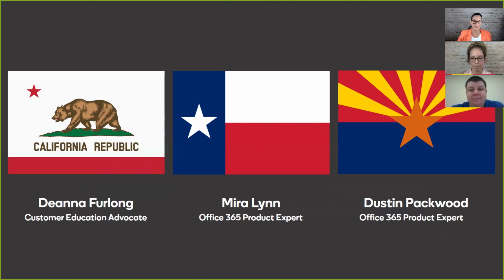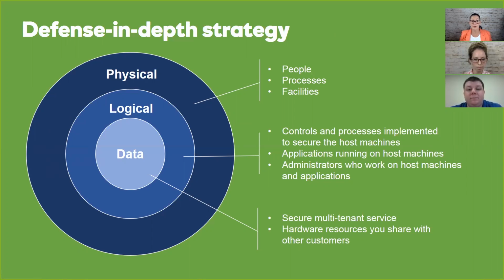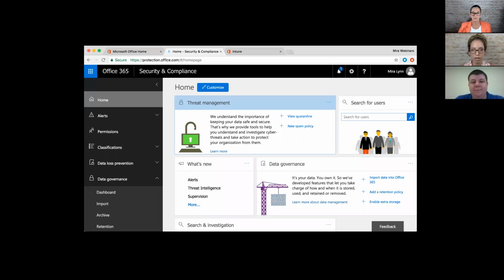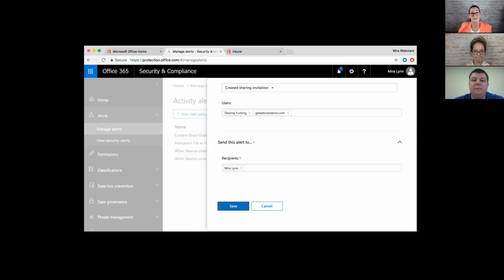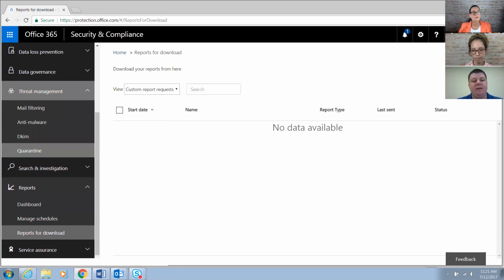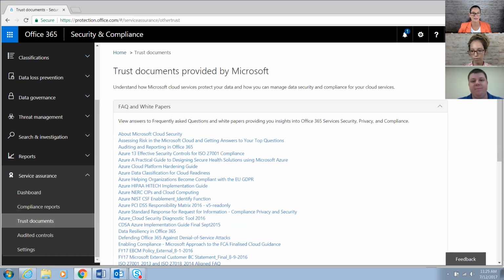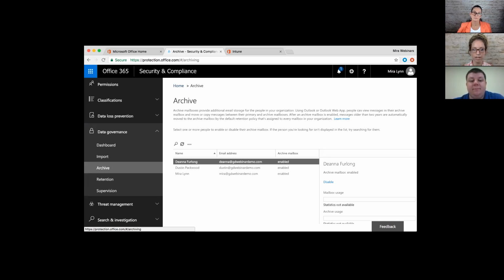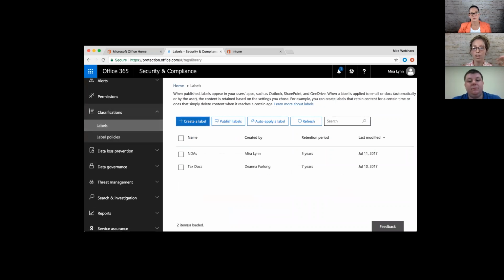Webinar: How to maximize the security and privacy of business data | GoDaddy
Keeping business-critical email, contacts and data safe and secure is a priority for every business, big or small. In this webinar, we share the variety of ways you can maximize the security and privacy of business data in the cloud. We’ll explore the security and privacy features of the cloud solution, Microsoft Office 365. Our Office 365 experts will walk you through the Office 365 Security and Privacy control panel, its business policy templates, and introduce some security and privacy add-ons, such as email encryption and archiving. To learn more visit:

Watch this webinar to learn:
- The strategy and tactics that Microsoft uses to secure their Office 365 cloud solution
- What features the Office 365 Security & Compliance Center offers and how it’s used to customize aspects of security specific to your business
- How Office 365 business policy templates are used to create rules-based data loss prevention and security mechanisms
- About the Encryption and Archiving add-ons that are used to boost email security and retention